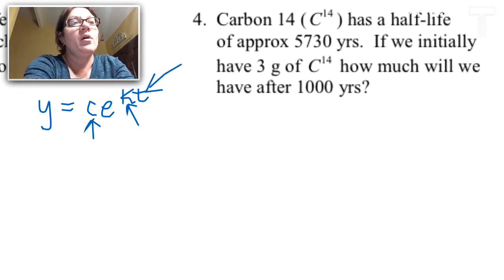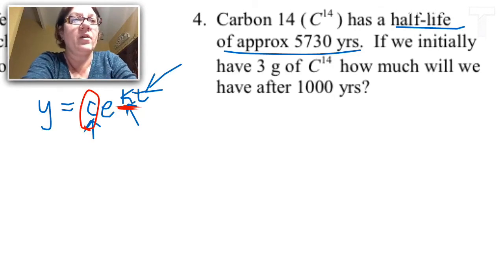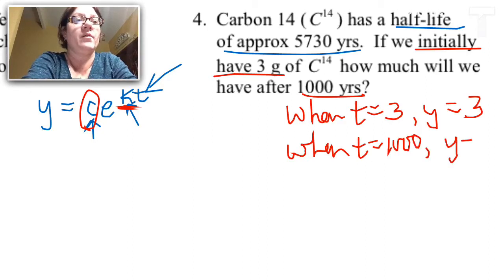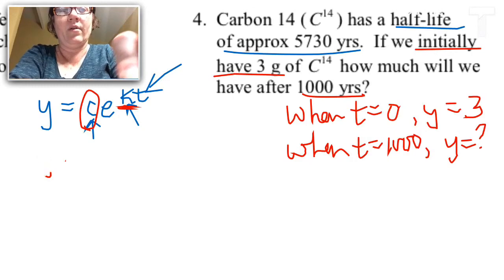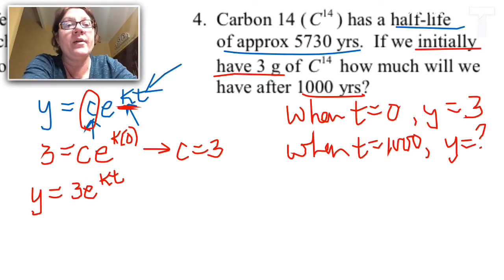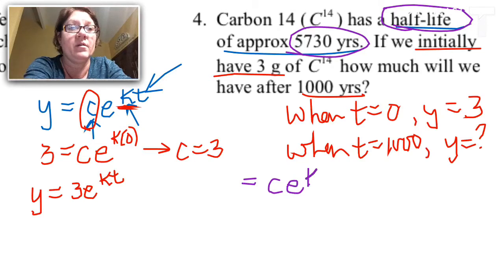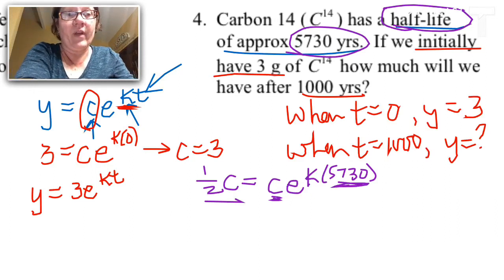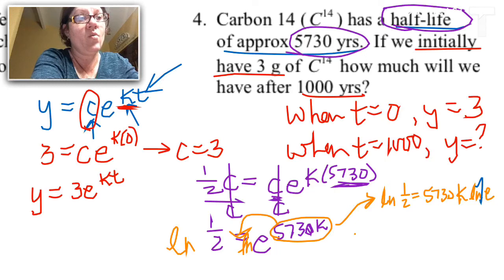5.6 notes pt6